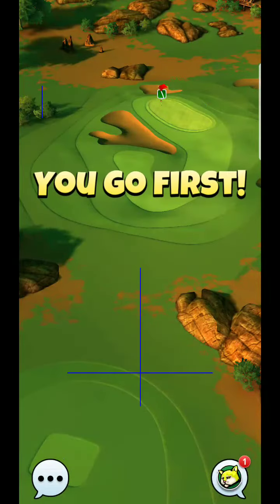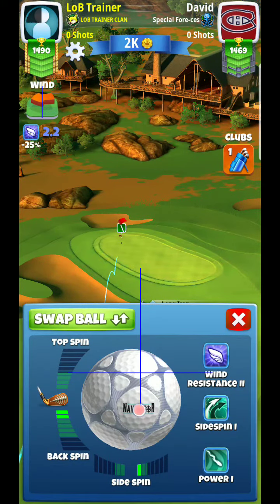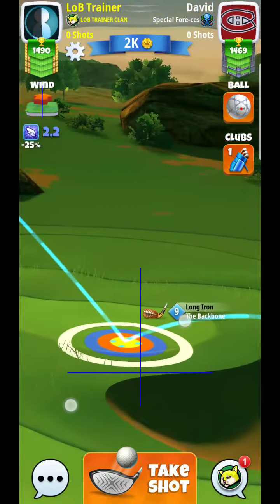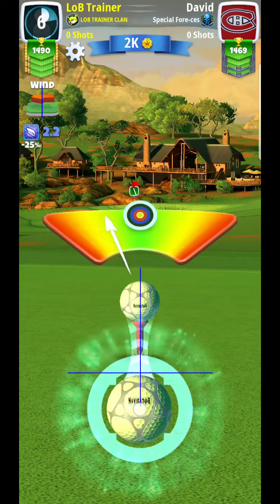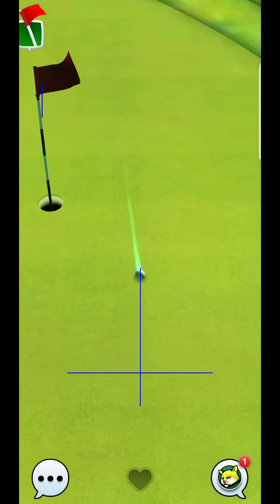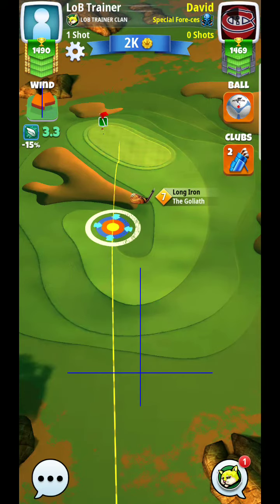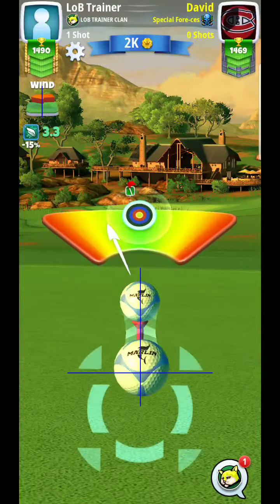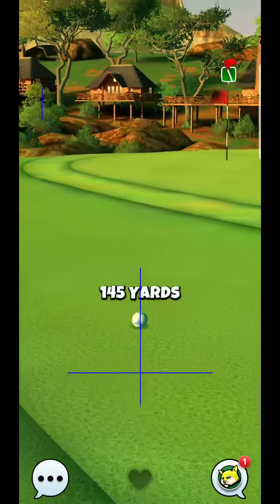Golf Clash Summer Major 2019 Hole 7 ROOKIE Division